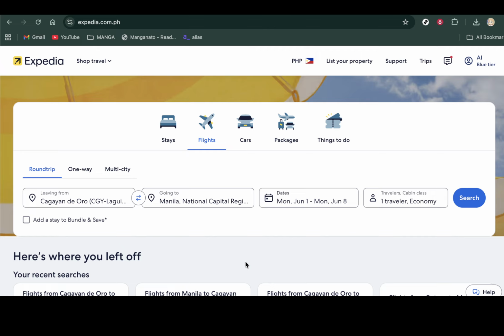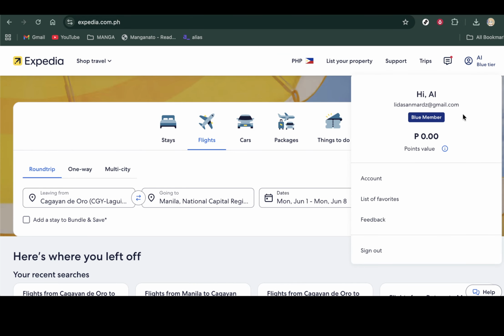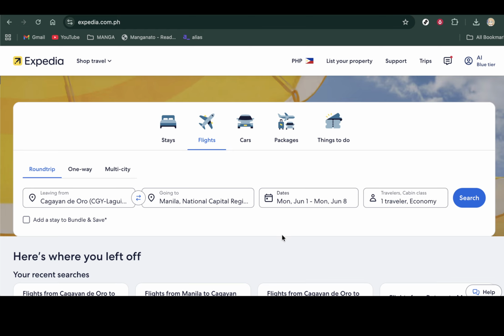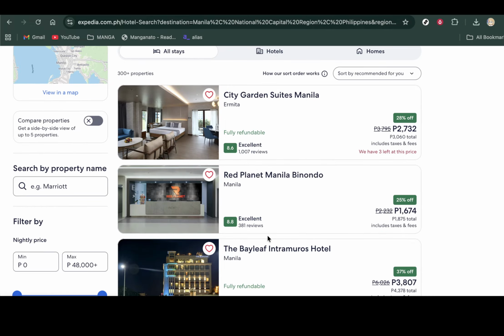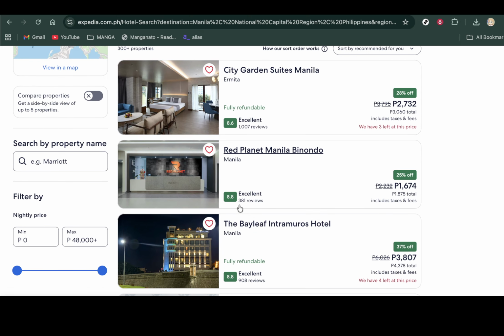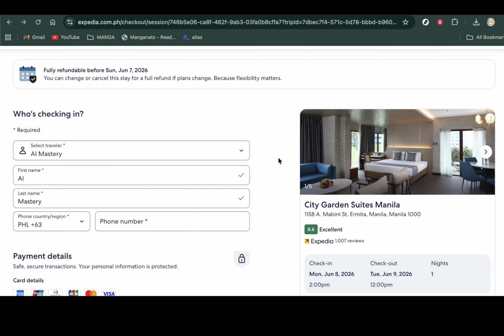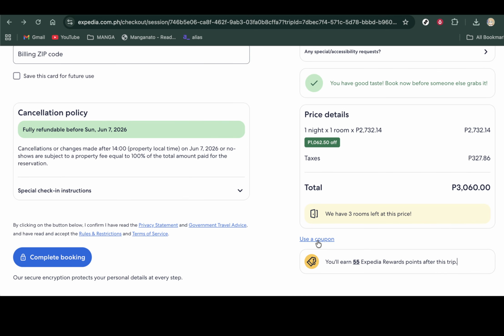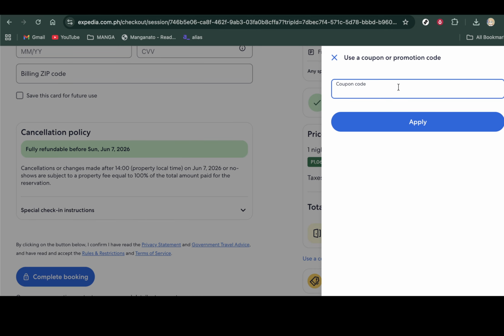How to Use Expedia Points OneKeyCash (Updated 2026)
In this video, we discuss how to use your Expedia OneKeyCash, formerly Expedia points, to get real savings on your next trip. This guide covers how to redeem Expedia points for flights and hotels, ensuring you understand the Expedia rewards program for travel savings, loyalty program benefits, and tips for online travel booking. We walk you through the process step-by-step, from logging in to applying your OneKeyCash balance at checkout, helping you to redeem Expedia points effectively and use any Expedia discount or coupon codes.

00:00 Introduction
00:15 Head to Expedia
00:27 Sign in to Account
00:43 Search for Travel
00:50 Use Filters
00:58 Hotels and Homes
01:06 Flights
01:15 Review Travel Option
01:25 Booking Confirmation
01:34 Proceed to Checkout
01:40 Use OneKeyCash
01:57 Use Coupon or Promotion Code
02:16 Apply Coupon
02:35 Review Updated Price
02:46 Complete Booking